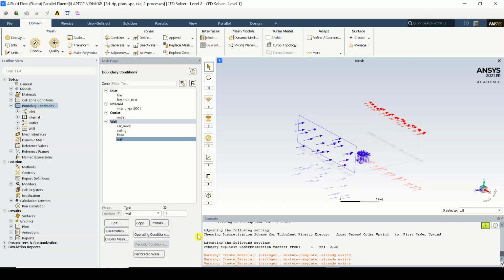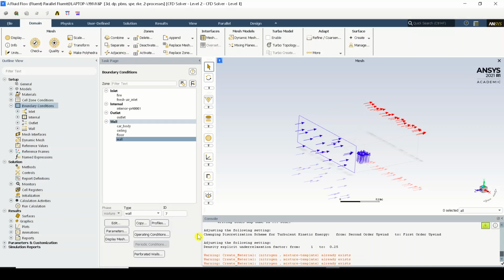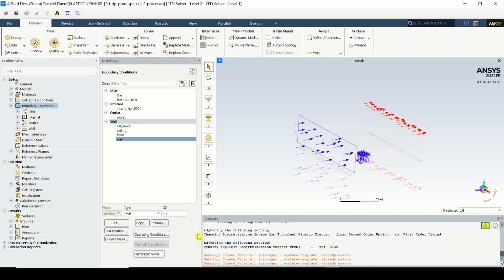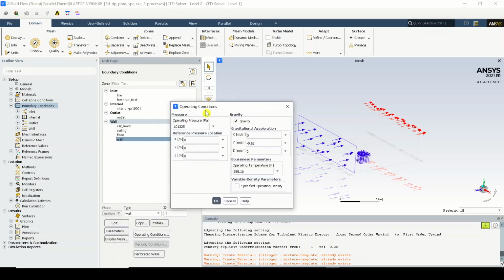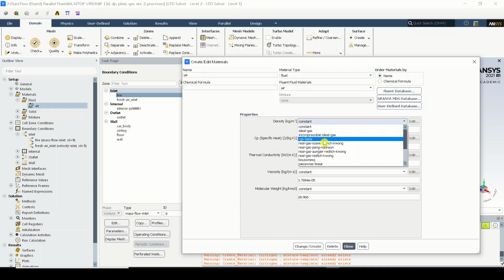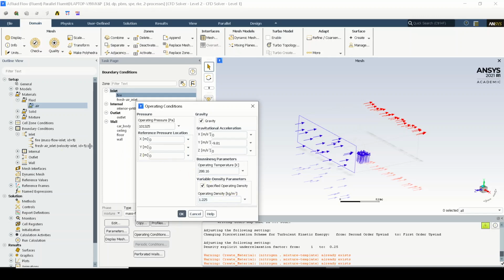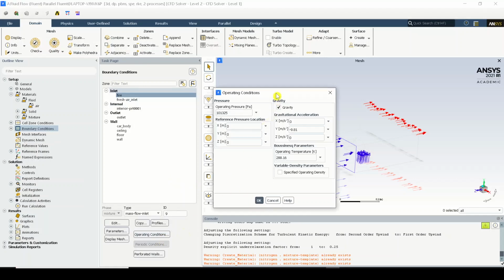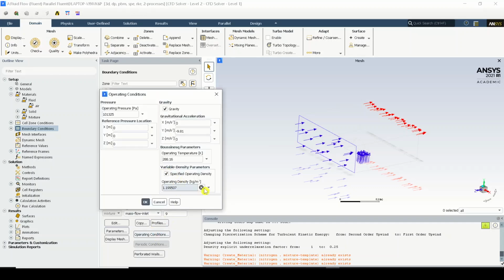Setting Operating Conditions in ANSYS Fluent | ANSYS Car Combustion Case Study - 8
In this video, I demonstrate how to configure the operating conditions in ANSYS Fluent for the car combustion CFD simulation. Proper operating settings are essential for realistic and stable combustion and exhaust gas flow modeling. Follow along as part of the ANSYS Car Combustion Case Study series.